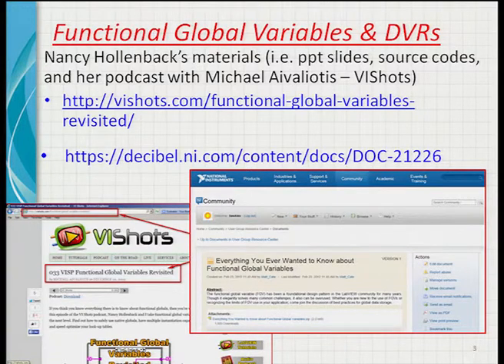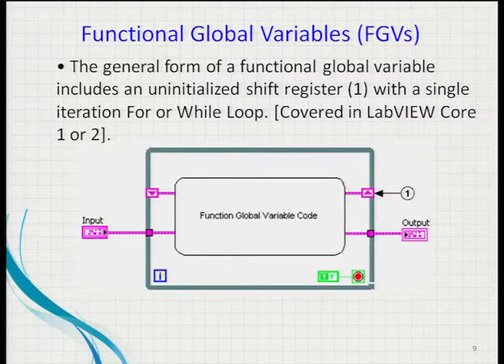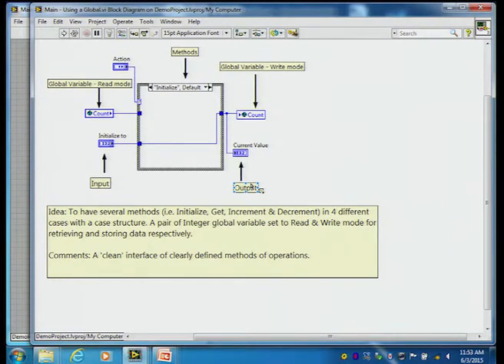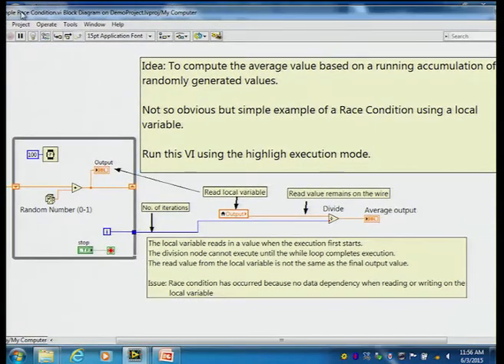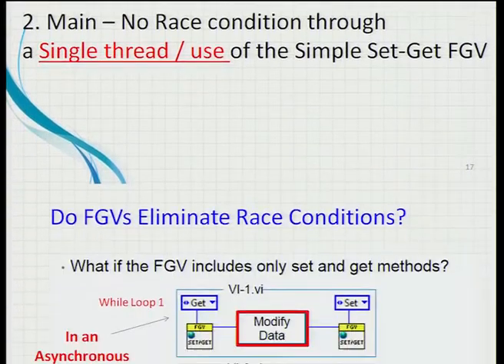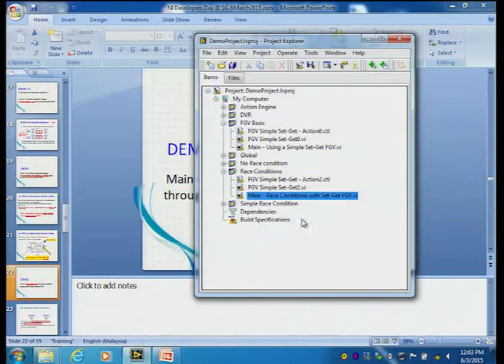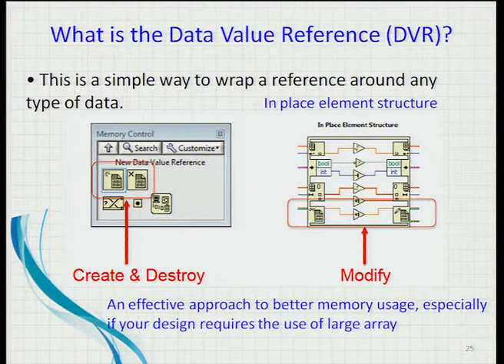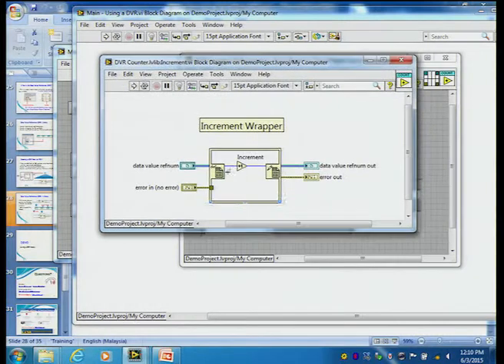Alex See presentation to ASEAN LabVIEW Developers Day on 6 March 2015